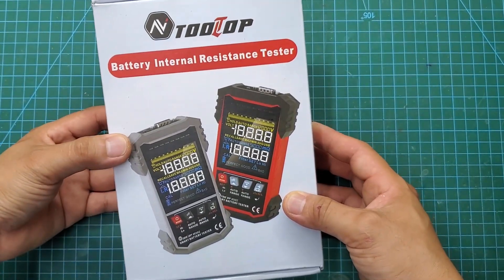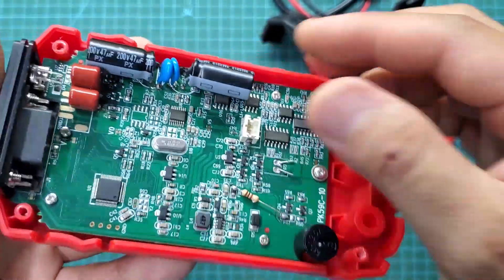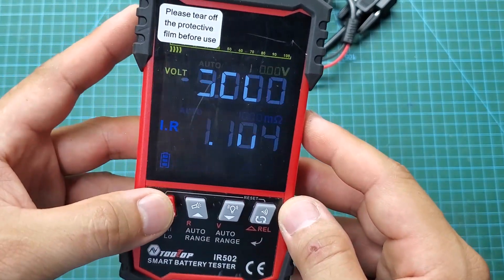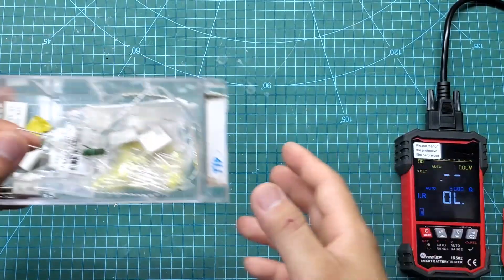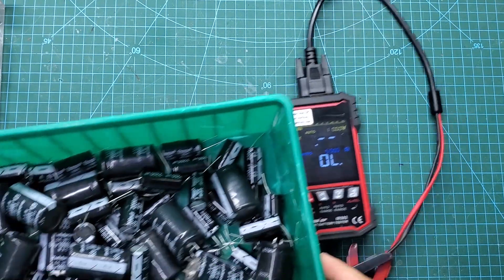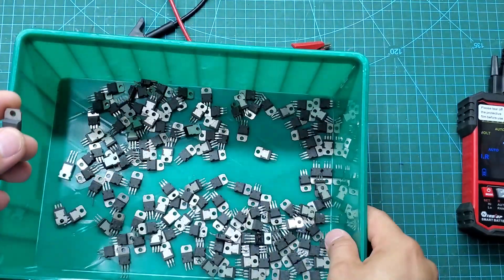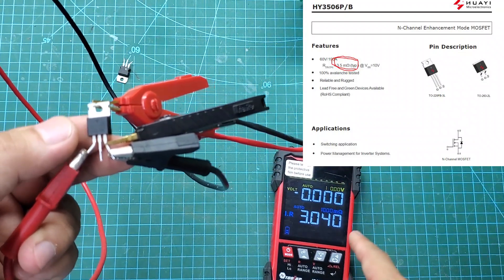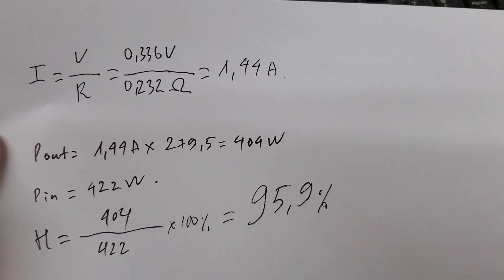IR502 battery internal resistance tester. It's more useful than you think.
- Wider measurement range: ±120V battery voltage, 500Ω battery internal resistance measurement and can test more types of batteries, including lead-acid batteries, lithium batteries, nickel-cadmium batteries, alkaline batteries, etc.

- 6 Resistance Range  Automatic Switching function ,automatically adapt to the resistance range of different batteries

- 3.2 clear large color screen and powered by 1200mAH lithium battery

Specifications:

Voltage：0.00V~±120V
Internal Resistance Measurement：0.000mΩ~500Ω
Maximum Input Voltage：DC120V (non polarized), cannot input AC
Measuring Current：50mA~50uA AC
Measurement Speed：3 times/second
Measure Signal Frequency：1KHz
Voltage Range Selection: Automatic/manual selection
Selection Of Internal Resistance Range: Automatic/manual selection
Autonomous Connection  Optional：   √
Measuring Method: 4 line Kelvin testing method
User Self Calibration：                         √
Autonomous Factory Recovery：         √
Battery Selection Criteria: Lead acid batteries, lithium batteries, nickel cadmium batteries, alkaline batteries, etc